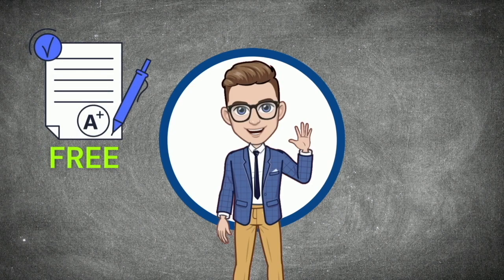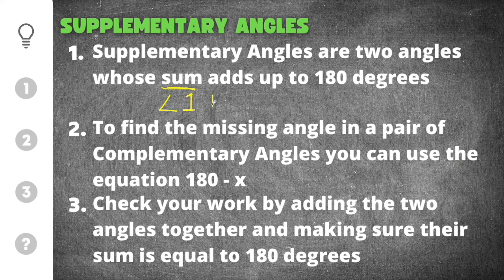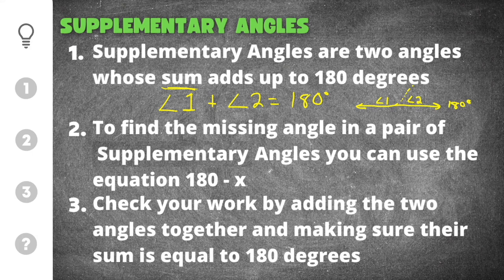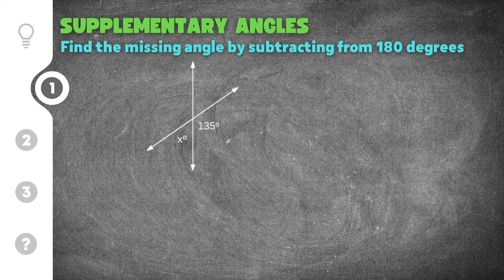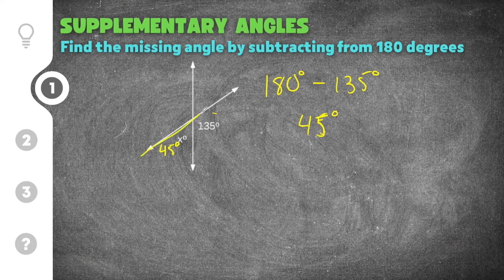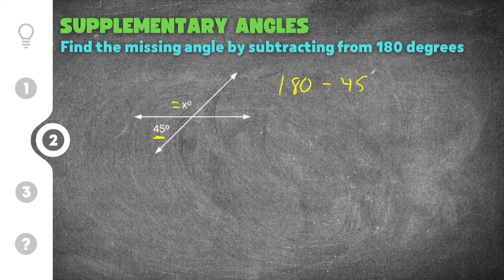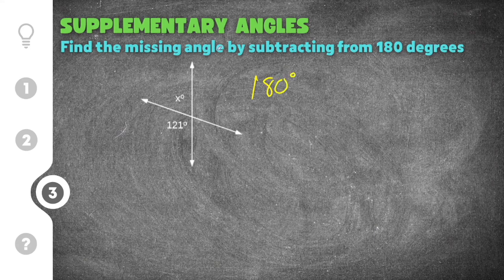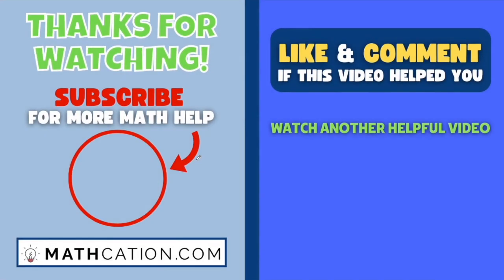How to solve Supplementary Angles in 3 EASY steps (Supplementary Angles Examples)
Here’s a short video on Supplementary Angles Examples presented by Mathcation!

Are you looking for help with answering How to solve Supplementary Angles? Then you’ve come to the right place! Whether you think you’re an expert, or someone that’s just started practicing, this video is for you if you need help with Supplementary Angles. This video will explain the process and steps for Solving Supplementary Angles, go through a Supplementary Angle example problem or two, and then finally show you how to solve Supplementary Angles with some practice problems.

0:00 - Supplementary Angles Intro
1:54 - Practice Problem #1
2:59 - Practice Problem #2
3:38 - Practice Problem #3
4:20 - Supplementary Angles Quiz

I hope you learned something from this video when it comes to understanding how to do Supplementary Angles. Thanks again for watching! 🤙